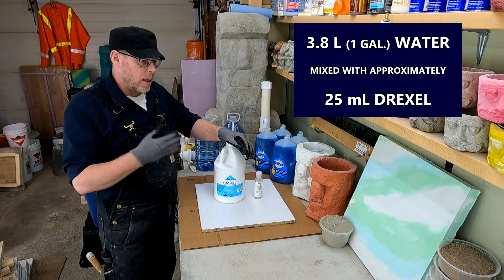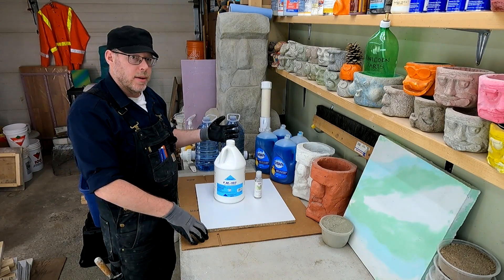How to Make Aircrete - Part 1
Follow these videos to find out what aircrete is, what it is usually used for and how to make it yourself.  Using a homemade foam generator, we make some aircrete samples and show how they turned out after curing.

Aircrete is lightweight concrete that is made with suds or dense foam (with a shaving cream-like consistency) added to a cement mortar mix. The dense foam is the aggregate in this mixture instead of sand or gravel for example. Aircrete, or foam concrete, is mainly used for its insulation properties.  To make aircrete, you need to have cement and water, a foaming agent, and a foam generator of some kind.  A homemade foam generator is used for this project, made from some PVC pipes, a few valves and unions and powered by an air compressor.

There are a number of foaming agents that can be used to make aircrete.  The number one foaming agent is Drexel FM-160. This is a high quality professional product that is more expensive than some other options for foaming agents. If you are making a large amount or a high-quality project, you may want to make the investment into this Drexel product. Otherwise, you could make aircrete using concentrated liquid dish soap or even shaving cream. These products can make a dense foam that can support the weight of the curing concrete, at least for a time.

Vegetable glycerin is added to the concrete mixture when making aircrete to prolong the lifespan of the bubbles. This allows the concrete enough time to begin the actuation and hardening process before all of the bubbles collapse under the weight of the wet concrete mix. When the bubbles do pop or deteriorate inside the hardened concrete, there is a tiny void or air pocket left behind which helps improve the insulation values of this type of lightweight concrete mix design.